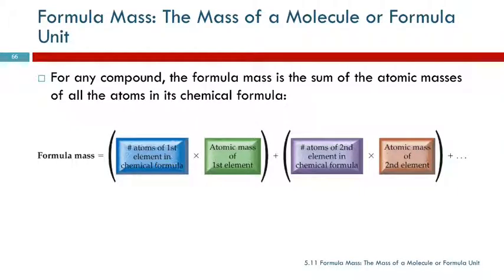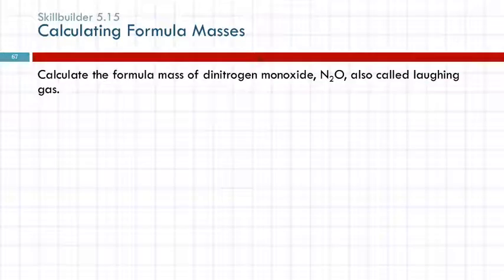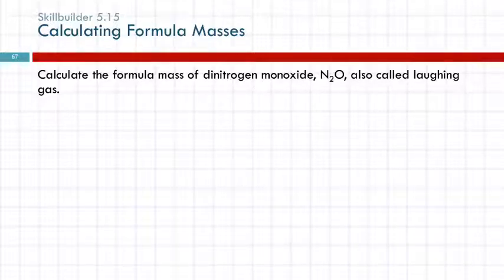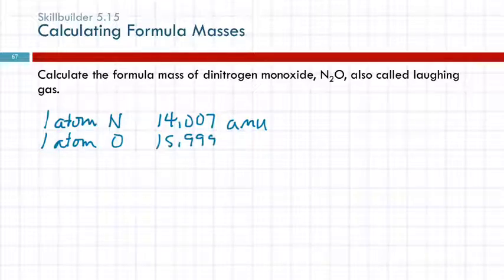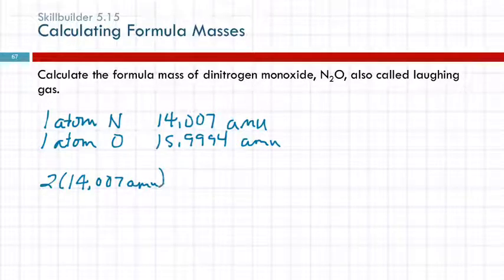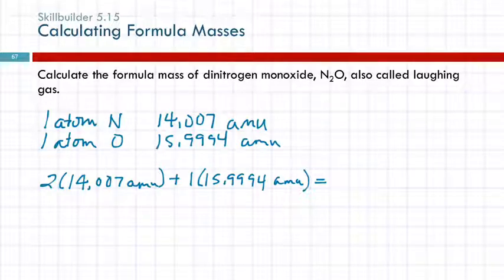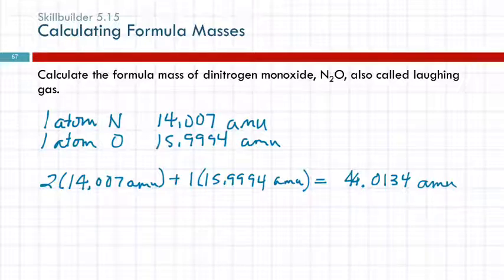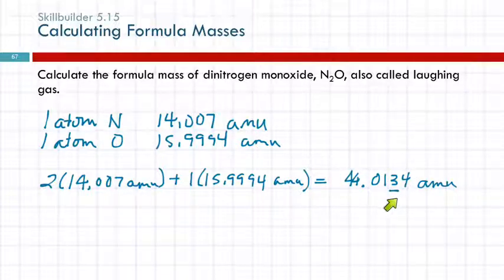5.11 Formula Mass: The Mass of a Molecule or Formula Unit